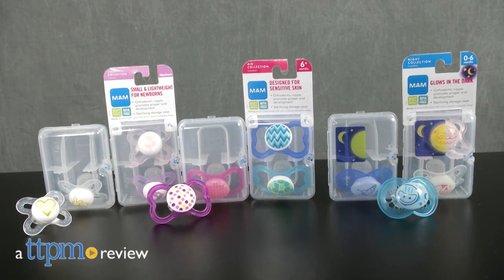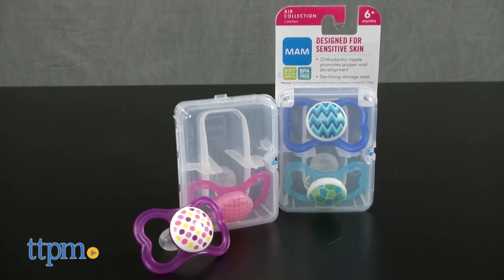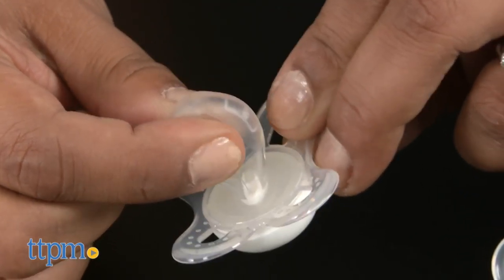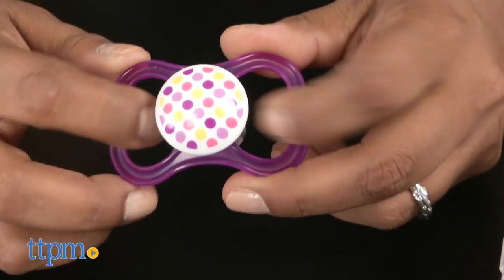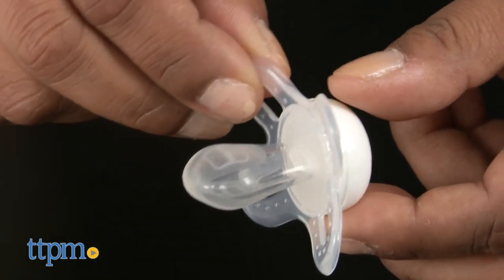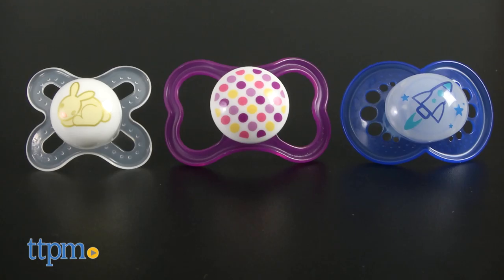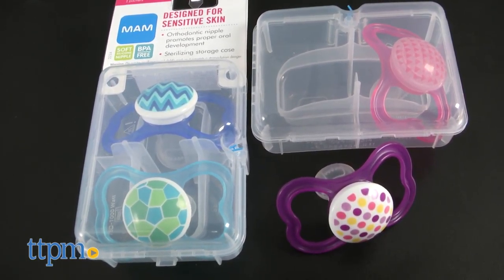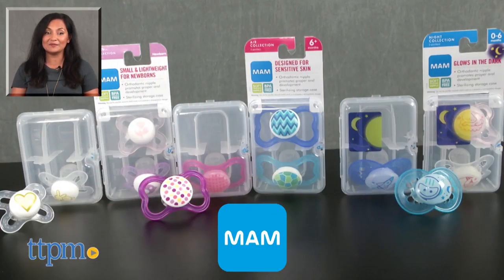Start, Night & Air Collection Pacifiers from MAM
MAM Start Collection, Night Collection, and Air Collection Pacifiers! A variety of pacifiers for baby's changing needs. Soft silicone nipples that stay in place during the night! In this video we'll show you three collections of pacifiers to soothe and comfort baby. Each set sold separately. For full review and shopping info

Product Info:
From MAM comes a set of pacifiers for your growing baby—the Start collection, Air collection, and the Night collection (each sold separately).

Smaller than the other MAM pacifiers, the Start collection is for newborns and features an innovative curved shield for comfort. A silicone, orthodontic nipple helps promote proper oral development from birth. The Easy Hold Button makes it easy to grab and attach the pacifier to a clip so it doesn't get lost.

The Air collection is designed for sensitive skin and has a wide-shield design with full openings to promote air flow to the skin. The Air pacifiers also have holes inside the pacifier itself for additional breathing help.

The Night collection glows in the dark, has a unique shield with breathing holes, a symmetrical nipple for baby's jaw development, and the ultra-soft silicone nipple that stays in your baby's mouth due to its anti-slip feature.